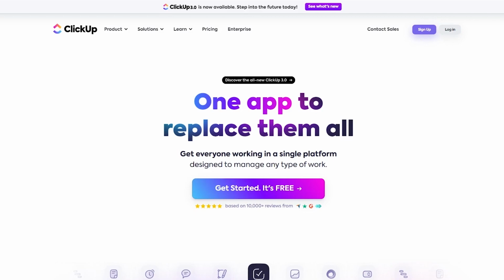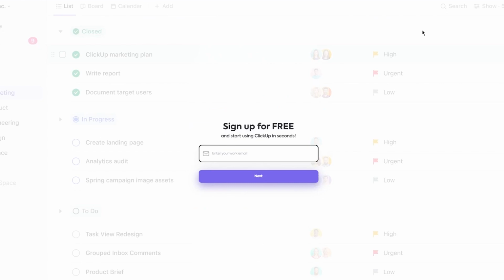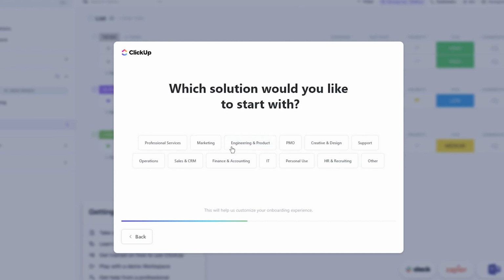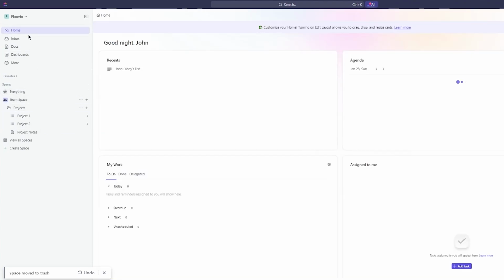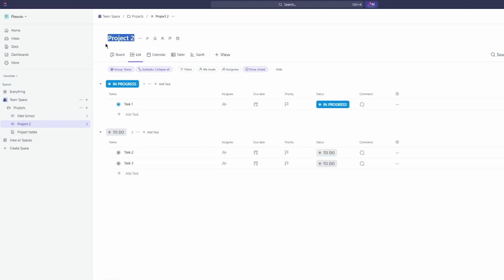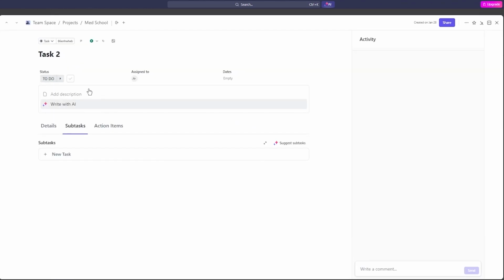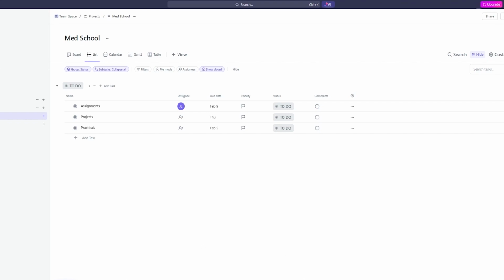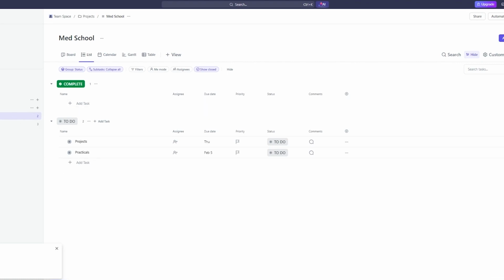Clickup Tutorial For Students (2024)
In this video we show you Clickup Tutorial For Students. This video will cover everything that you need to know and help you get started with this software.